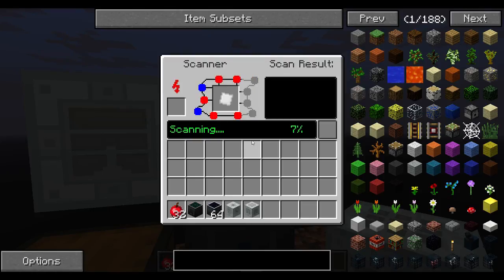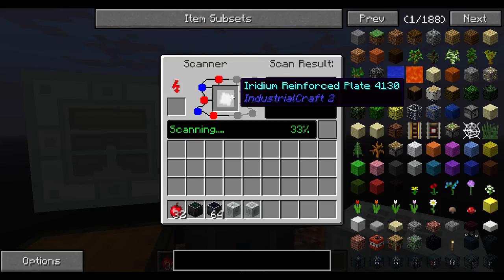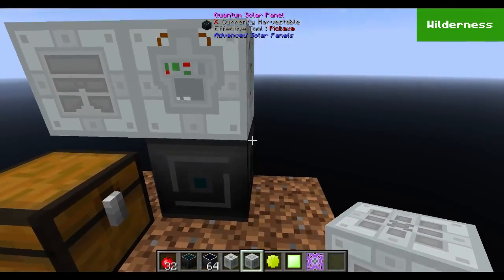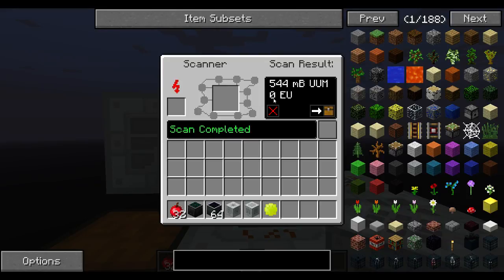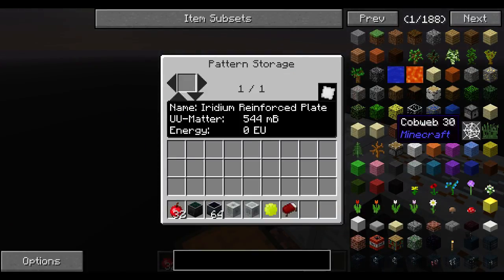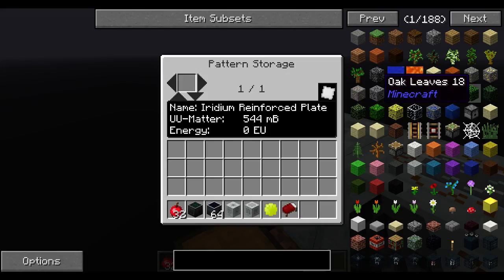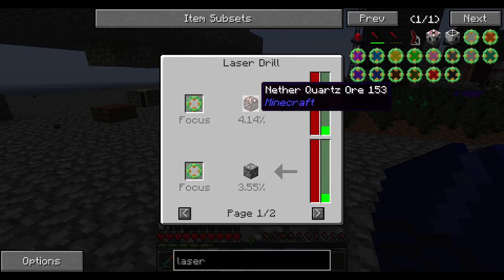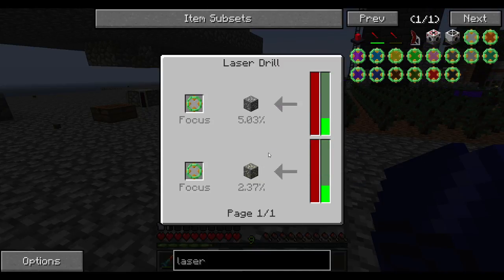Expert Mode Skyblock FTB Infinity Evolved (Part 448)